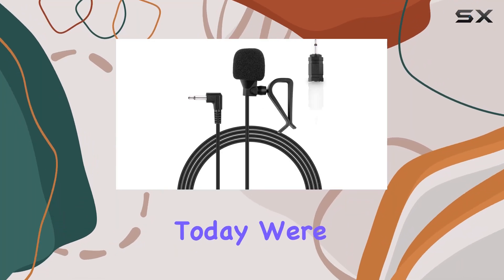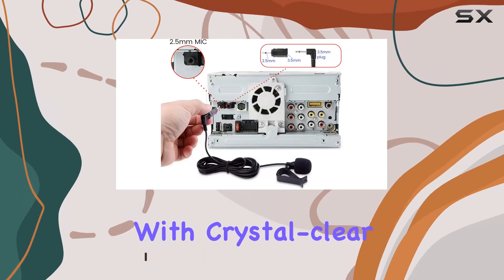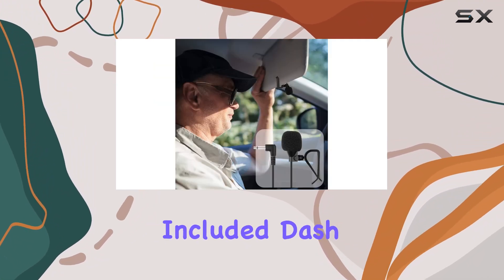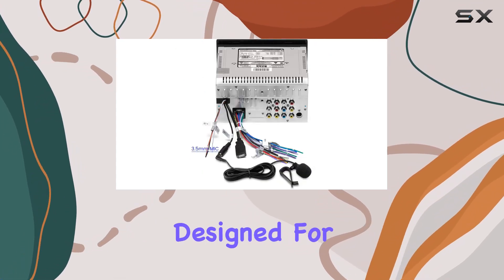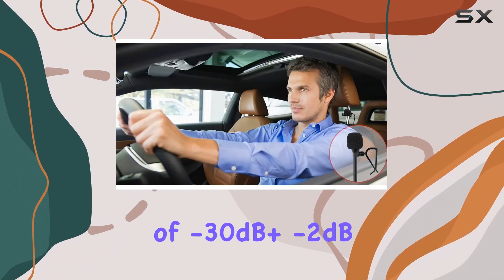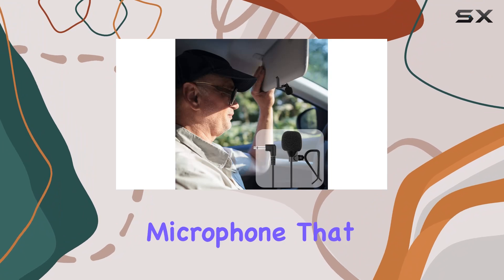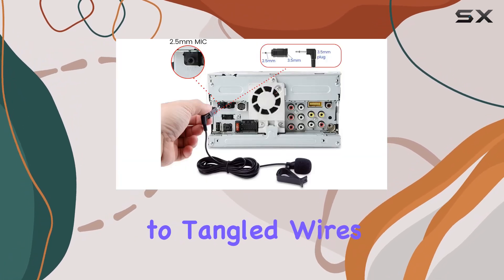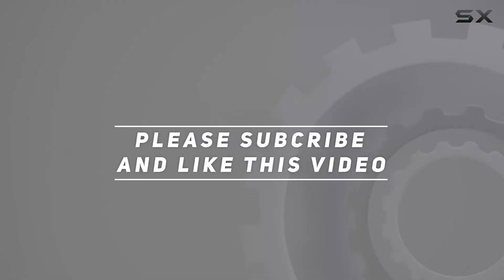Weishan Car Microphone 3.5mm: Upgrade Your Car Audio Experience!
0:00 Intro
0:06 Review

Things that we mentioned in this video:
weishan Car Microphone 3.5mm, : B08R5MF7Q8